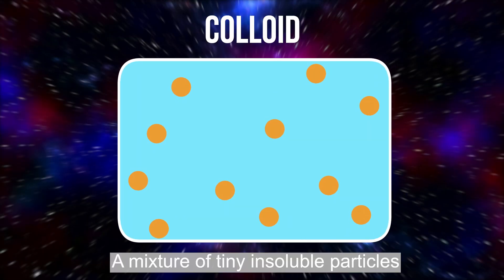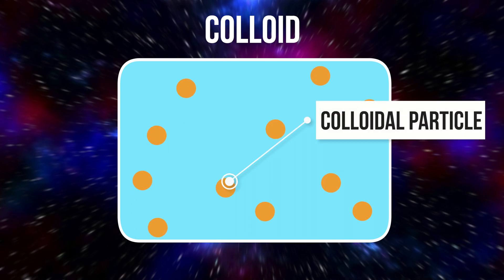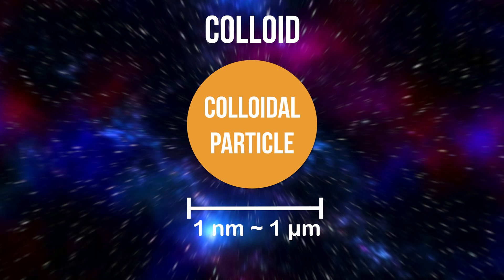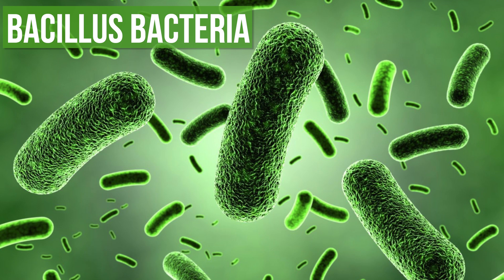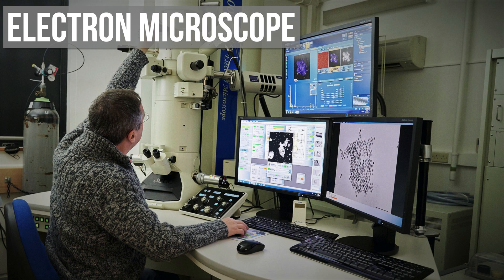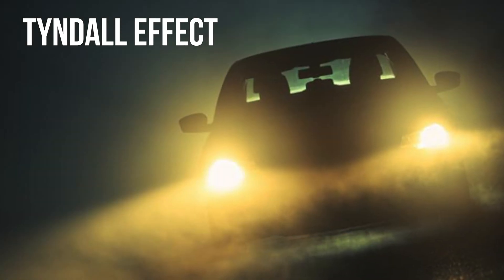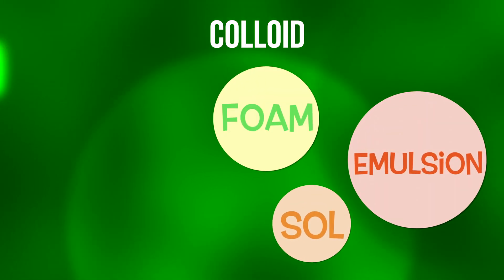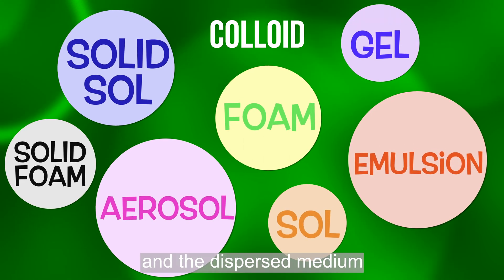What is Colloid? Coronavirus floating in the air...This is COLLOID!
What is COLLID?
Did you know that Coronavirus floating in the air is a form of COLLOID? This video explains what Colloid is in chemistry and finds examples in everyday life.
5. Milk
4. Gemstone
3. Styrofoam
2. Blood
1. Coronavirus floating in the air